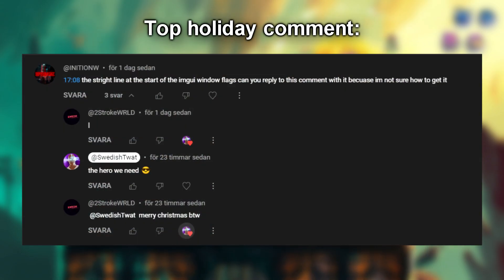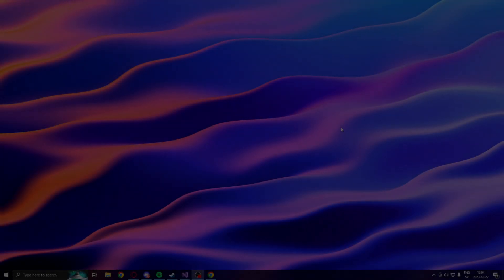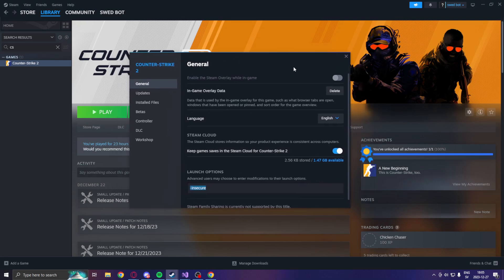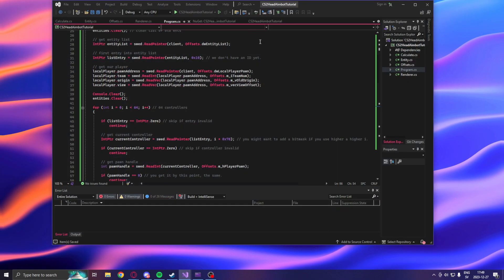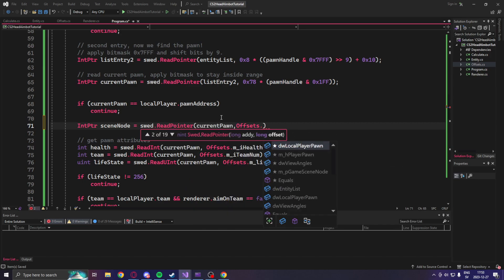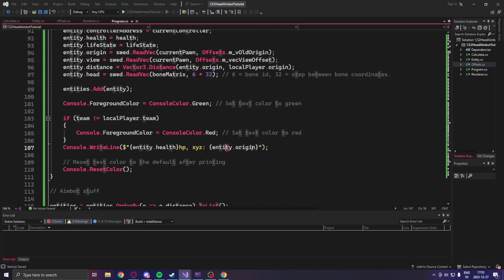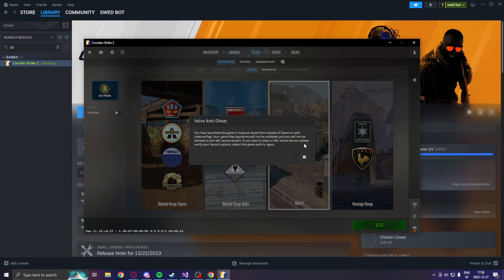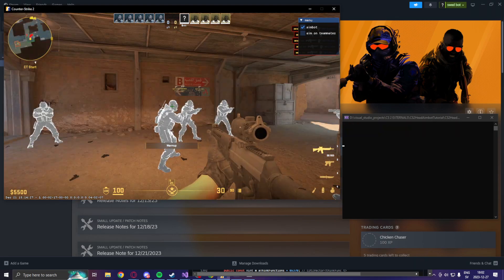Counter Strike 2 External Aimbot (that uses head coordinate) in C# .NET! [ Tutorial ]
We are back at it! I hope that you guys had the perfect holidays and are ready for some csharp content🤯 Here is another Counter strike 2 vid using dumped offsets.

📺 Video Overview:
Today, our focus is on enhancing our Aimbot by directing it to the head coordinates of the entity 😮. In a previous tutorial, we covered a basic Aimbot that targeted the view offset of other entities, but it wasn't as reliable. This time, we're aiming for better results. Before proceeding, make sure you have the code from the simple Aimbot tutorial, as this chapter builds upon it. You can revisit and complete that tutorial if you haven't already,

Key features 🔥
- Getting offsets
- Reading into bonematrix
- Reading head coordinate
- Testing the Aimbot

🟥 Important 🟥

[ Timestamps  ⌚]
0:00 Introduction
1:48 Showcase
4:08 Tutorial starts
4:30 Offsets
5:20 Getting bone matrix
6:10 Reading head bone
7:04 Aiming at head
7:30 Testing results

[ Links 🖱️]

[ Credits ✨]